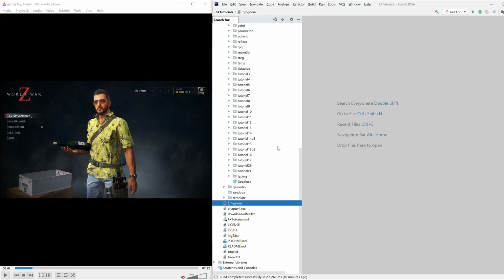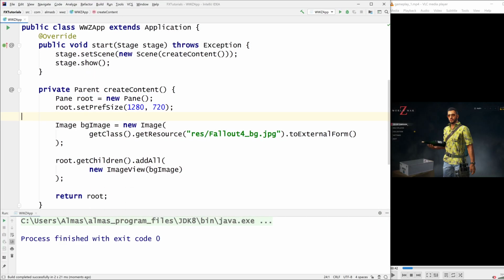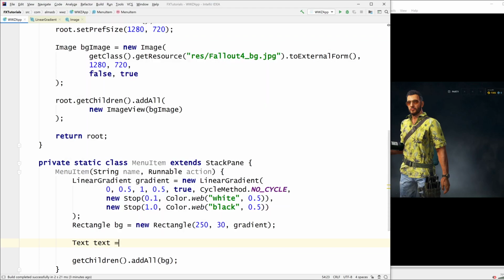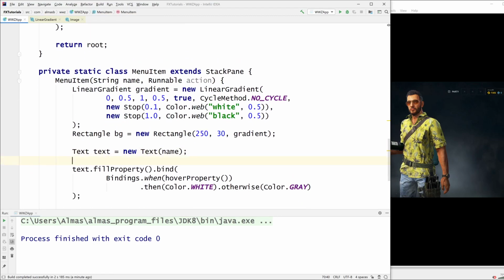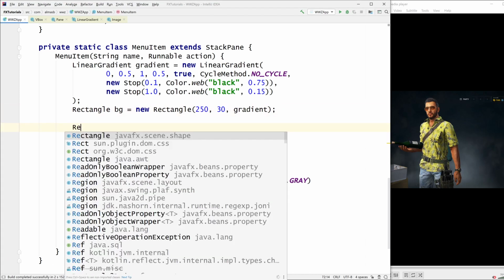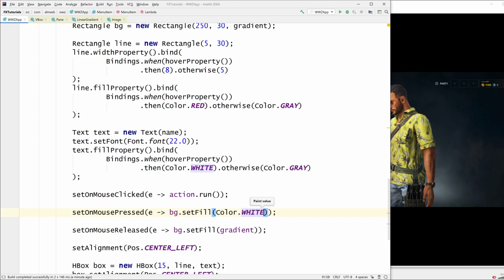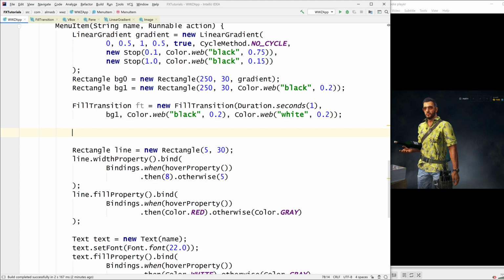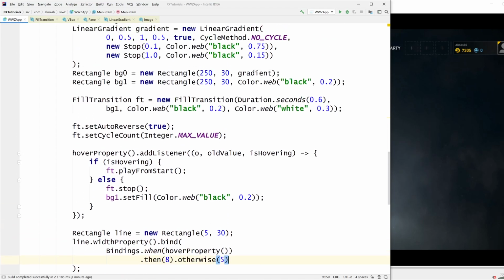JavaFX Game Menu: World War Z Style on Fallout 4 Background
In this tutorial, we build a main menu inspired by the one used in World War Z, but with a Fallout 4 background.